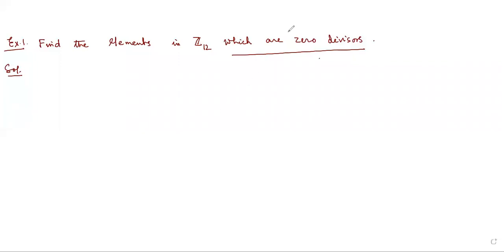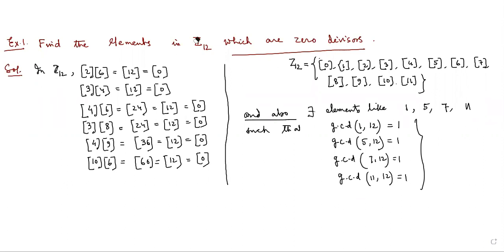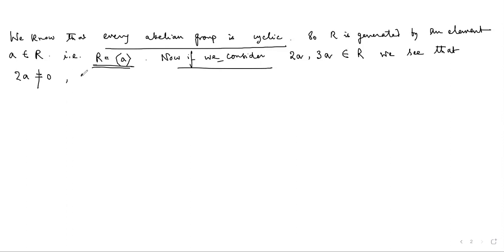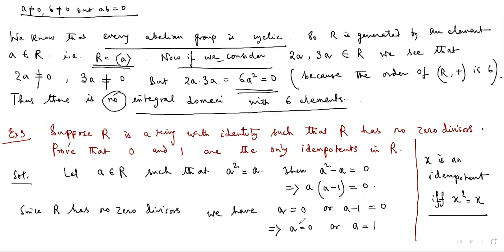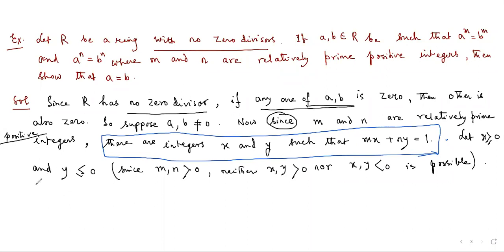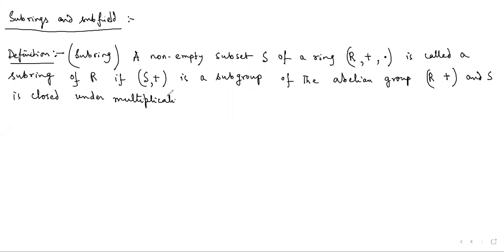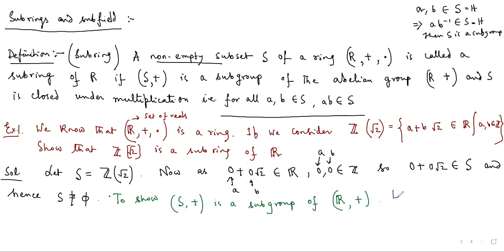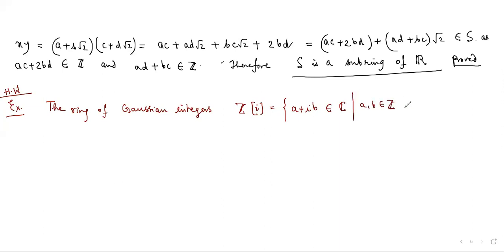Problems discussed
Integral domain related